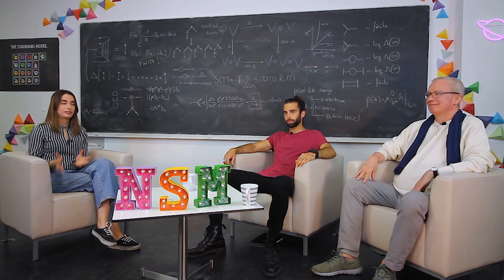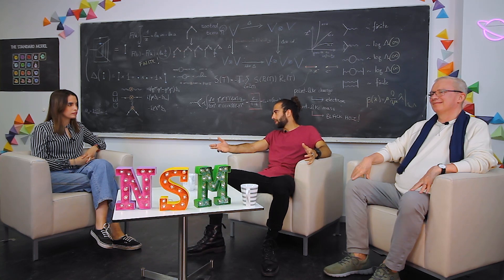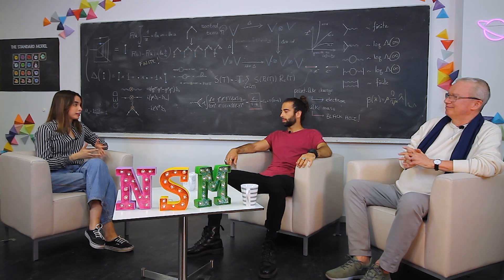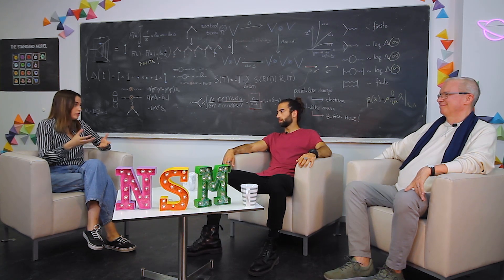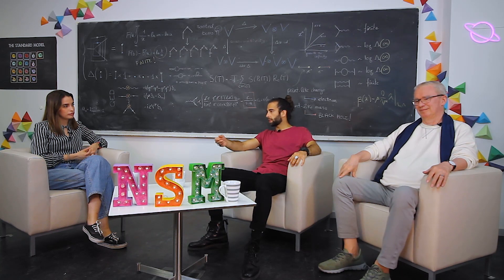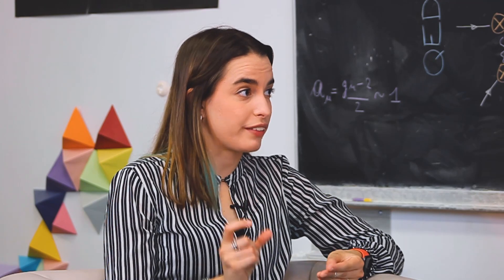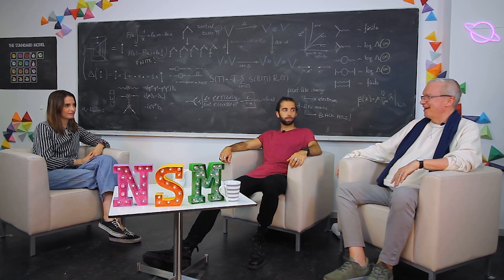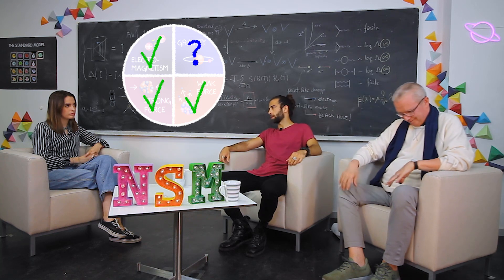Ep 5 - Infinities in physics: how can we understand them with pizzas?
From the ancients to modern mathematicians, the concept of infinity has always fascinated scientists. Yet, when it comes to predicting the outcome of experiments, infinity is not a value we can consider. Join the team to discover how the task of making sense of infinite quantities leads physicists to a deeper understanding of the particle world.

Hosted by Giulia Peveri with Dirk Kreimer and Jens Lücke